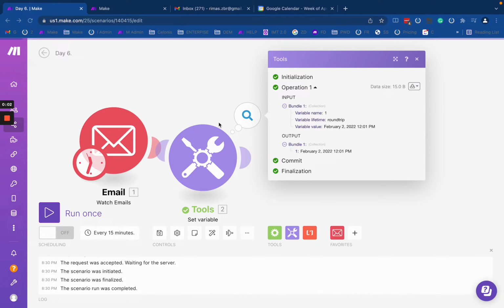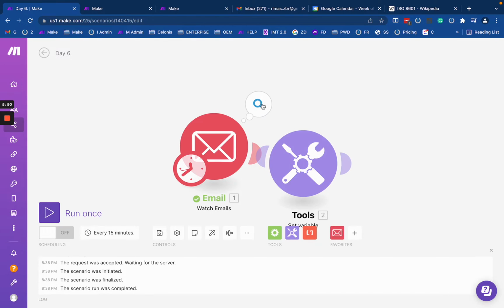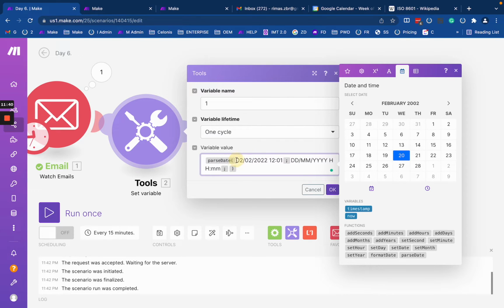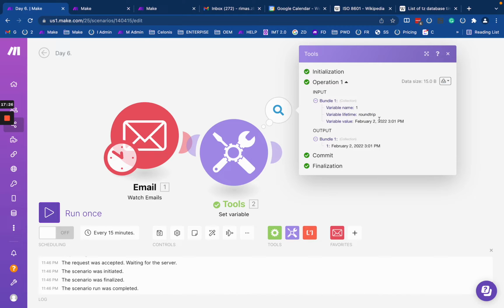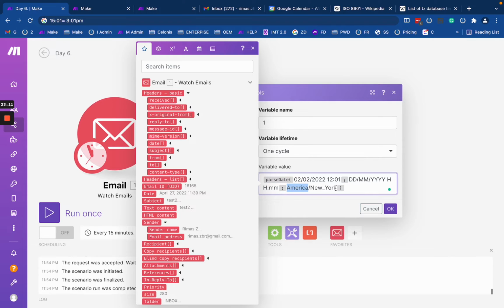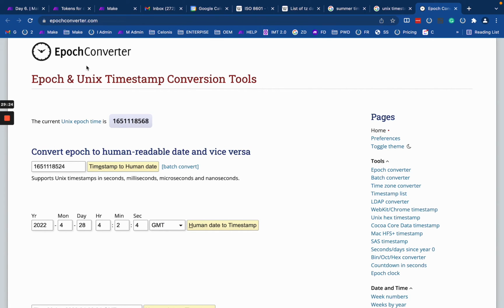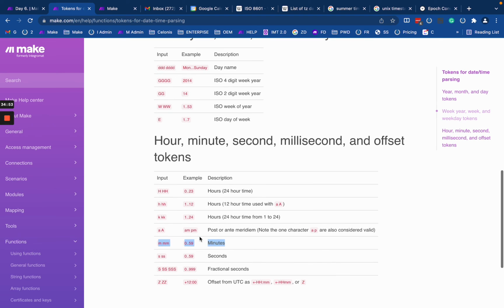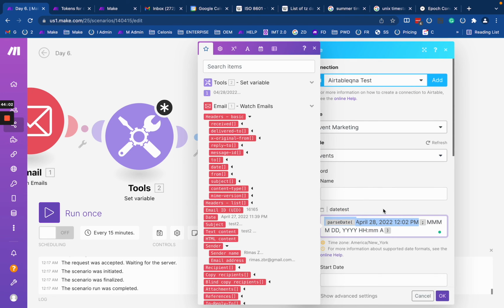Dates in Make.com explained. Timezones, conversion of time. formatDate and parseDate functions.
🎥 In this video, you'll learn:
✅ How to work with dates in Make.com
✅ What means timezone settings and how do set it
✅ How to use functions parseDate and formatDate
✅ How to use tokens for date formatting in Make functions
✅ How to work with UNIX timestamps / EPOCH

⏰ Timestamps:
0:00:00  - Time zone settings in your Make account
0:10:30  - parseDate function in Make
0:20:20 - How to specify the timezone when parsing the Date
0:27:20 - Tokens for date parsing
0:28:30 - Unix timestamps / EPOCH
0:37:30 - formatDate function in Make